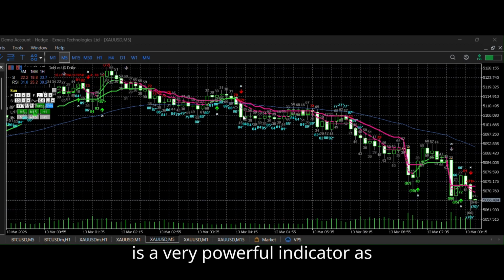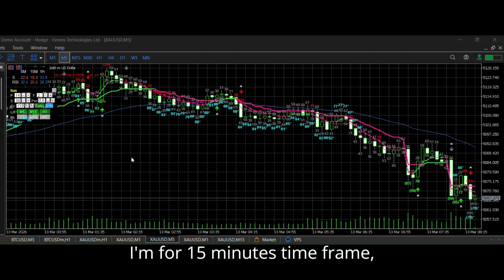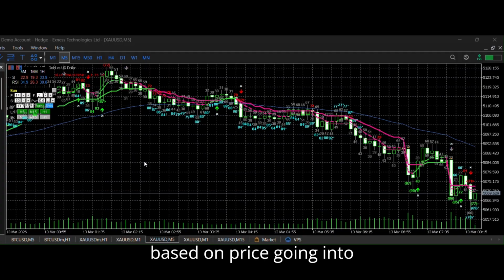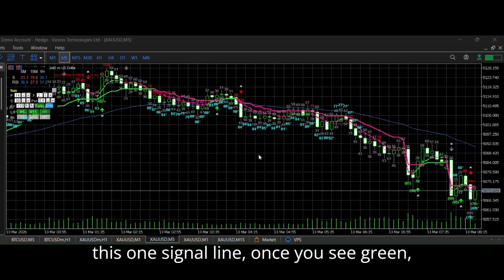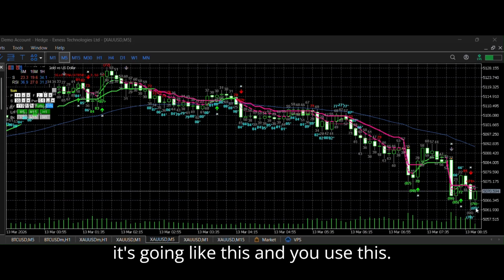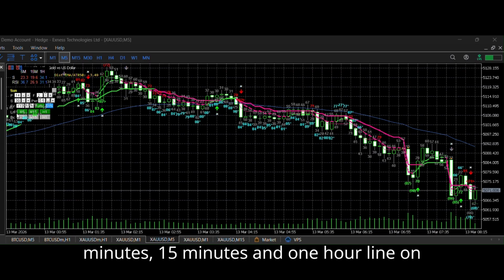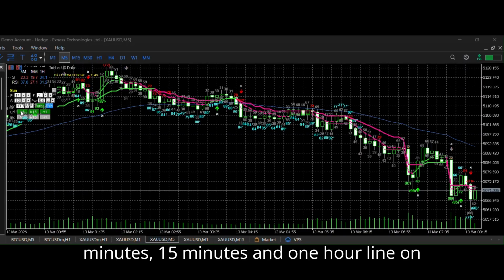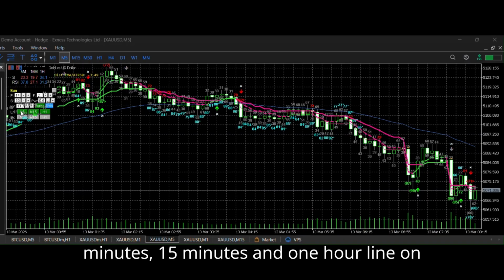Sunsignal ML - GOLD AI Indicator (features and Guide)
SunSignal ML is a professional MetaTrader 5 indicator purpose-built for Gold (XAUUSD) traders who
want the edge of artificial intelligence on every signal. It fuses a proprietary adaptive price engine — the
SUN line — with a real-time AI scoring system trained exclusively on Gold price data, giving every
signal a machine-calculated confidence score before you decide to act.